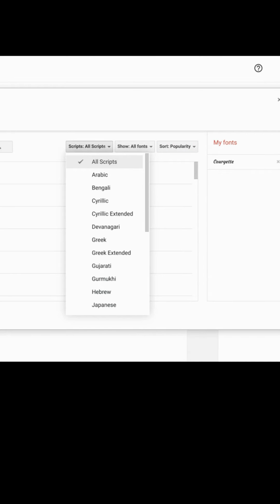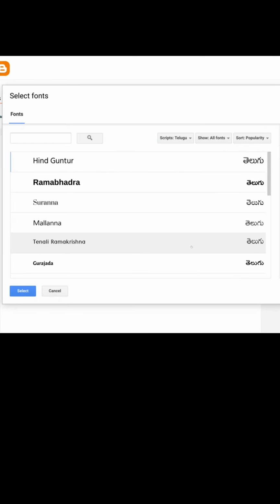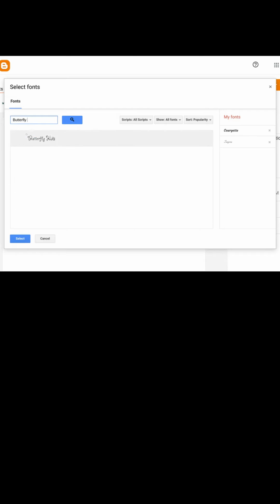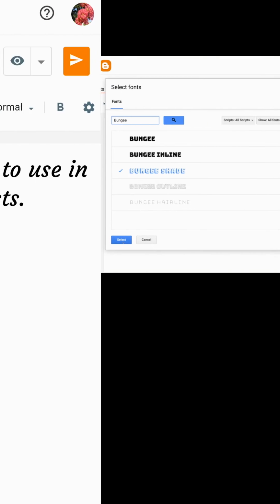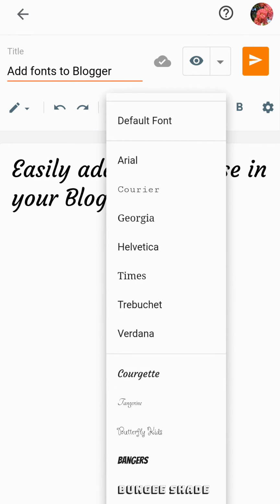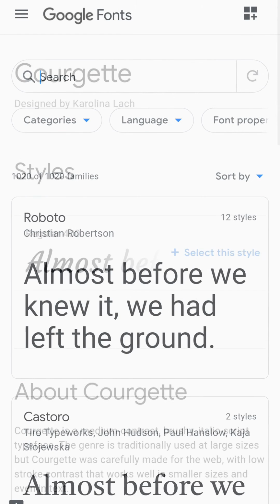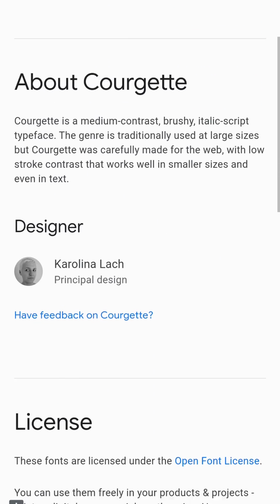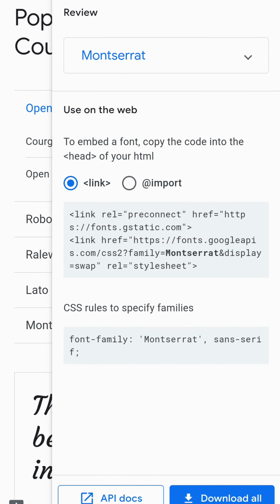Quick Tip Add Fonts to Blogger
Blogger lets you easily access the 1000+ Google Fonts for your blog posts and pages.

You can use Google Fonts to learn more about a font or use it on any blog or website.